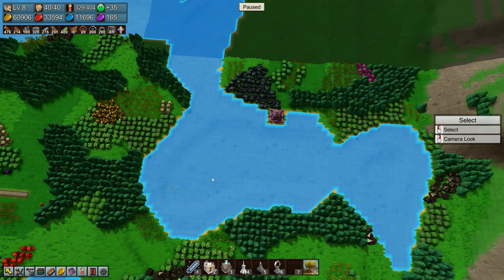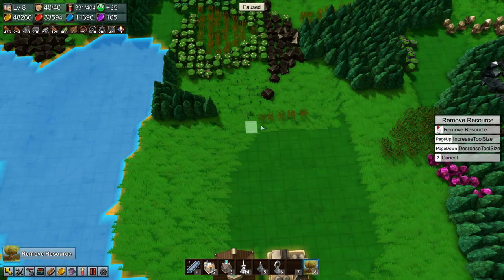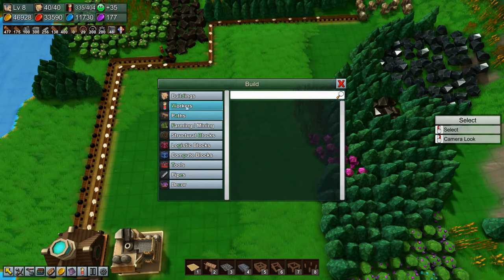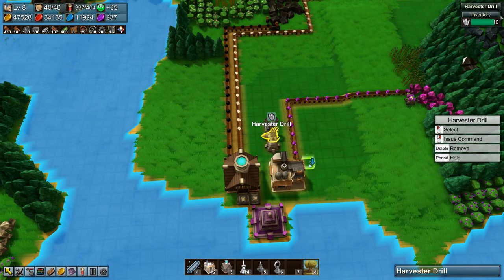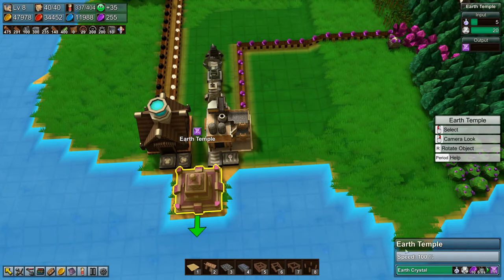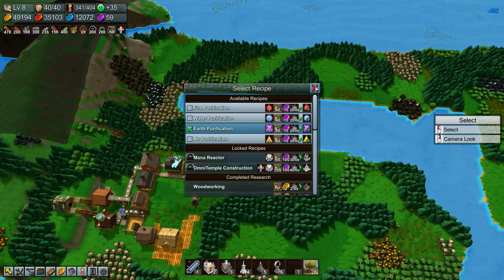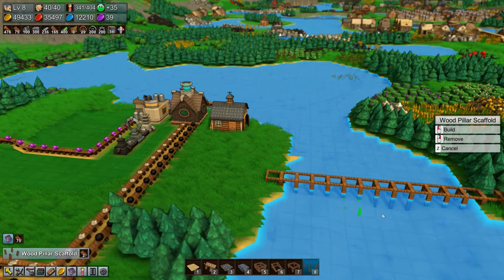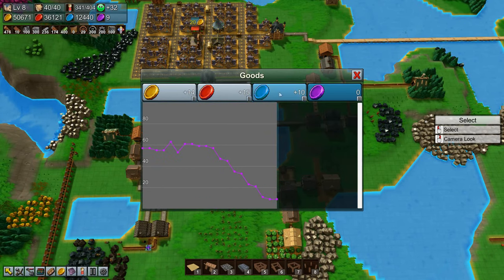Lets Play Factory Town Ep 22 - Earth Crystals - Gameplay